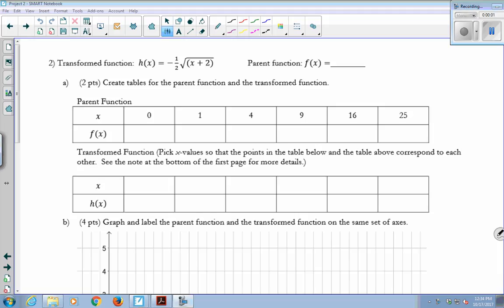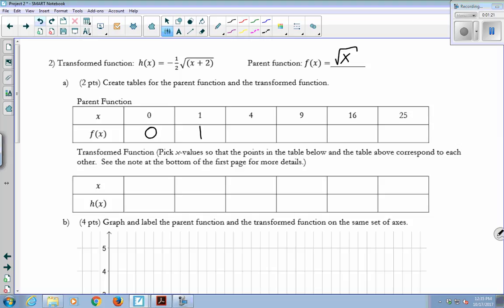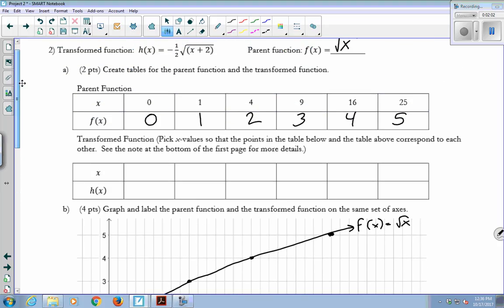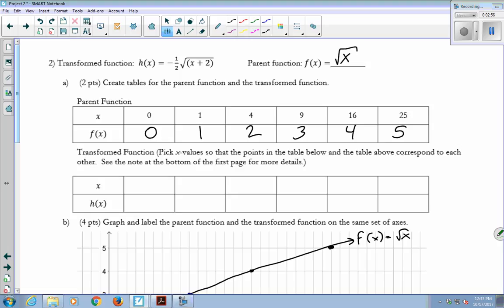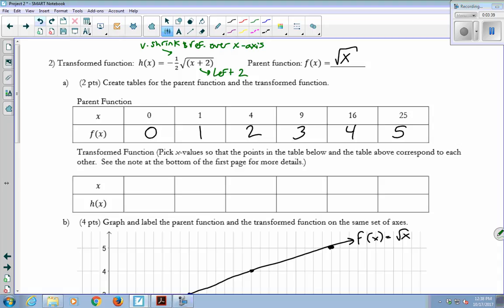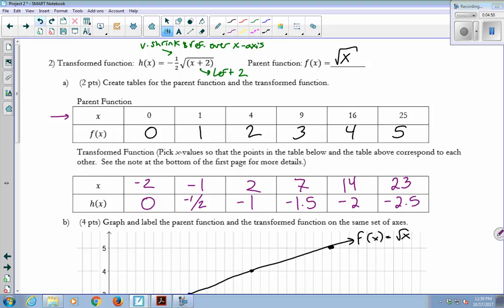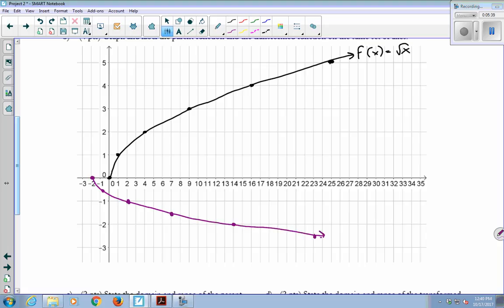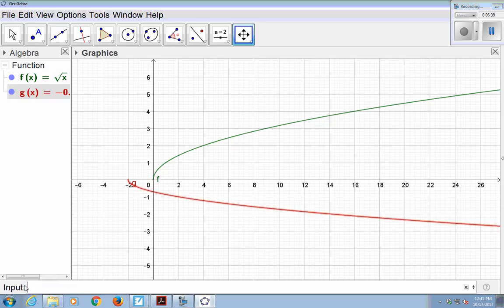Project 2 Tutorial Part 2